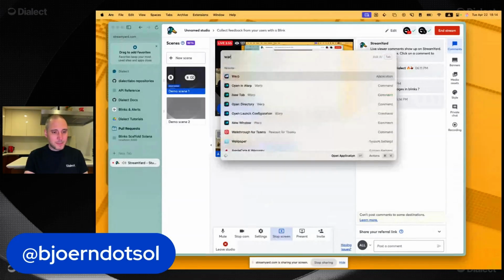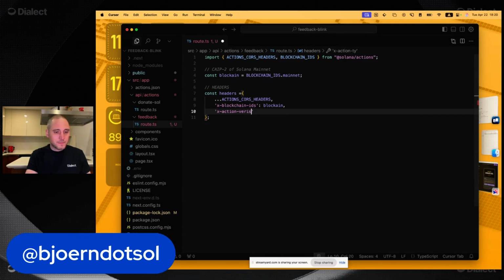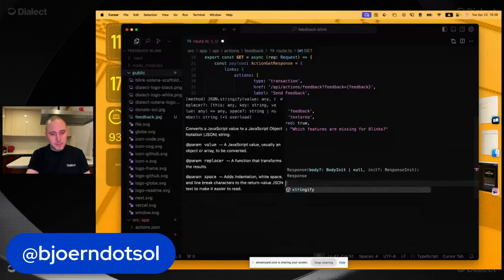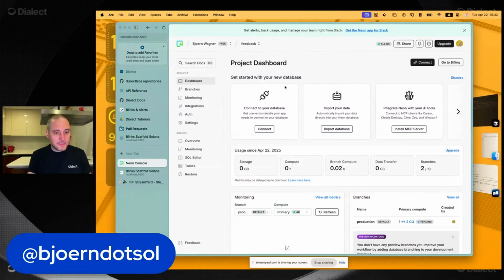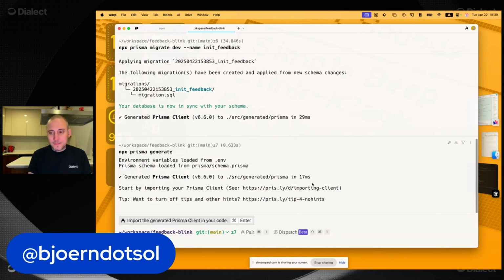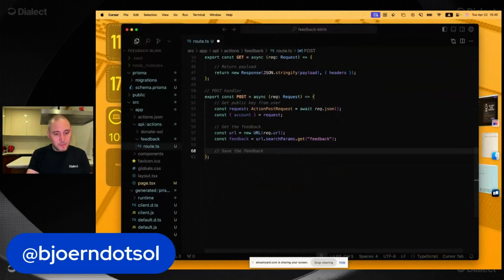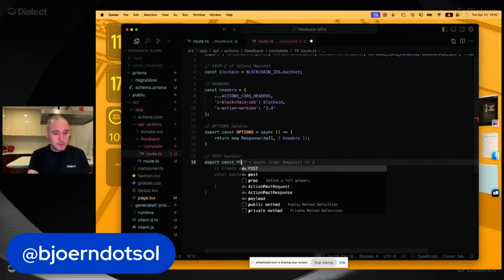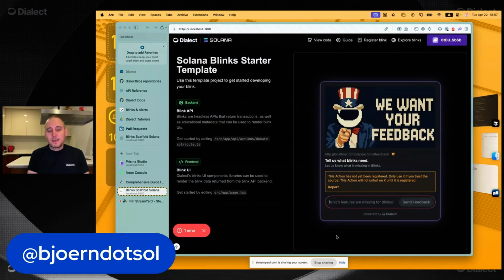Message Signing in Blinks: Collect Feedback on X with Zero Gas Fees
Finally answering your #1 question: How does message signing work in Blinks?

In this hands-on tutorial, we build a feedback collection Blink that unfurls directly on X (Twitter) and costs your users nothing. No SOL needed, no transaction fees - just sign a message and submit feedback. This is how you build user-friendly Blinks that actually get used!

🎯 What You'll Master:
- Message signing vs transactions - when and why to use each
- Setting type: "message" in your action response
- Building completely gasless user interactions
- Storing signed data in a PostgreSQL database (Neon)
- Action chaining with message types
- The complete POST → Message → Complete flow

💡 Key Takeaways:
✅ Users can interact WITHOUT having SOL in their wallet
✅ Perfect for feedback, surveys, polls, and social interactions
✅ No failed transactions = better user experience
✅ Works seamlessly when Blinks unfurl on X/Twitter

⏱️ Chapters:
00:00 Why Message Signing Matters for Blinks
00:22 Project Setup - npx create-blinks-app
06:02 GET Request - Building the Feedback Form UI
10:51 Neon Database Setup & Prisma Configuration
14:08 Database Model - Feedback Schema Design
18:56 POST Handler - Implementing Message Signing
28:34 Live Testing - Feedback Collection on X
30:22 Error Handling & Production Tips
31:17 Join Our Discord & What's Next